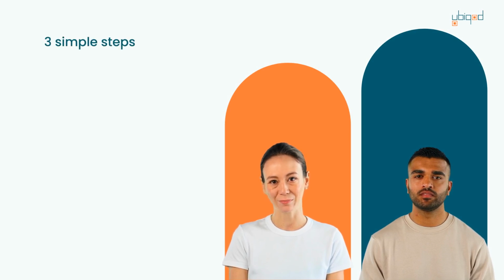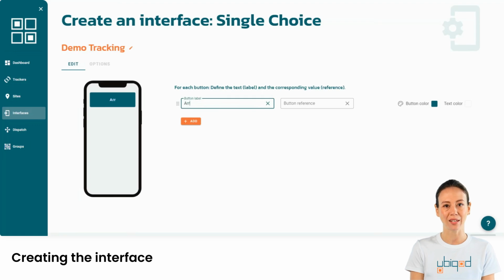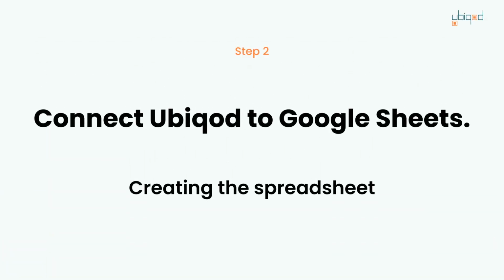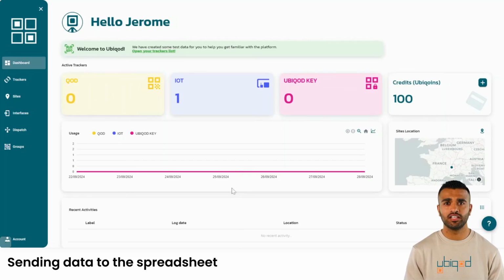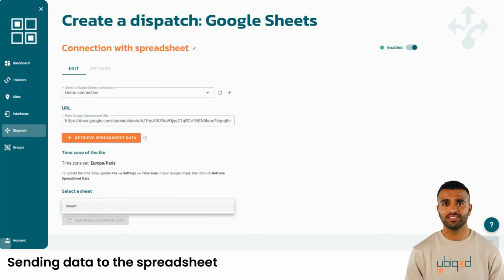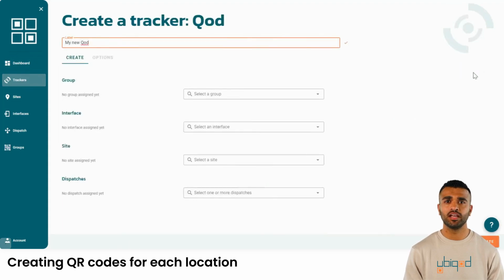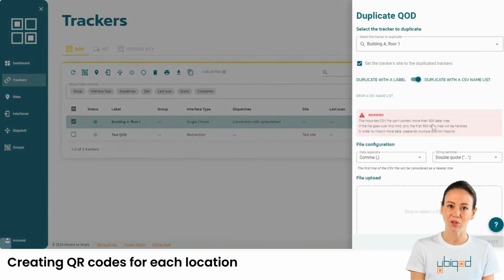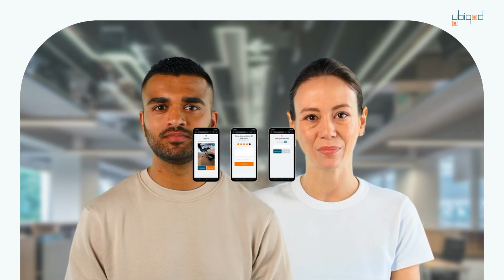Create Your First Tracking App With Ubiqod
Learn How to Build a Fully Functional App for Tracking Employee Check-ins at Customer Sites Using QR Codes and Google Sheets

In this video, you'll discover how to create a powerful, yet simple app that allows you to efficiently track employee check-ins and activity on customer sites. Using QR codes for quick scans and Google Sheets for real-time data management, this solution is perfect for businesses looking to improve operational visibility without investing in expensive software.

We'll guide you through the entire process step-by-step, from generating and managing QR codes to integrating them with Google Sheets for seamless data collection and analysis. Whether you're managing small teams or large-scale operations, this easy-to-deploy system will help you stay on top of field activities and streamline your reporting.

Perfect for facility management, service industries, or any business that requires efficient on-site tracking!